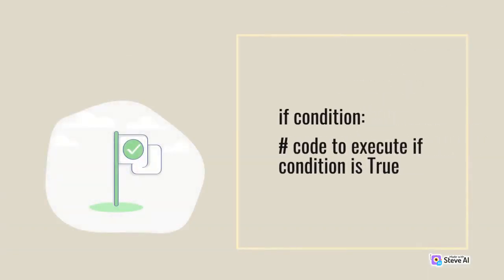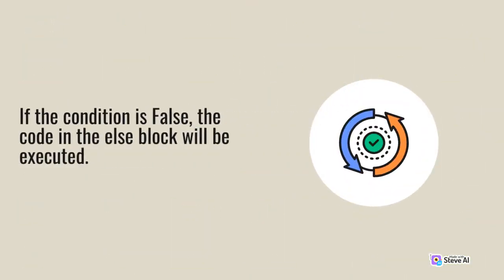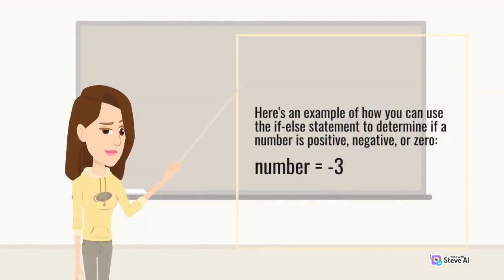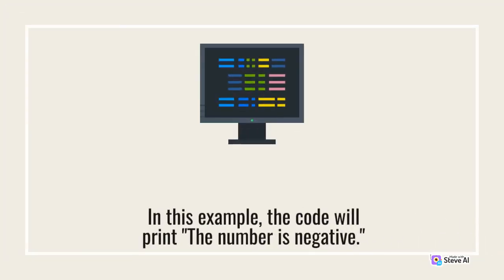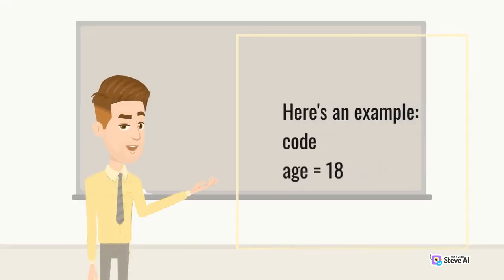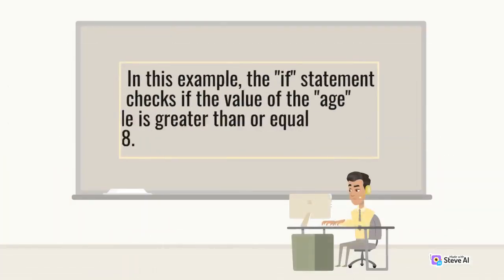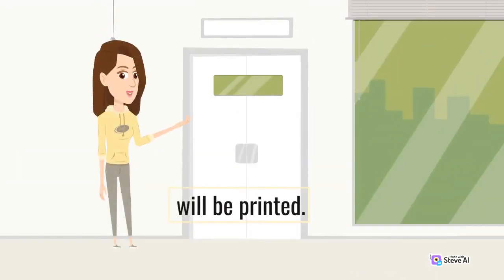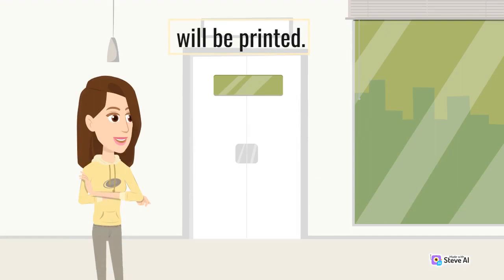Python For Beginner